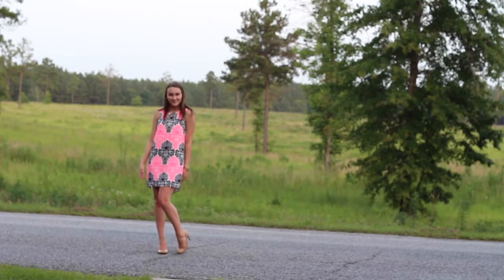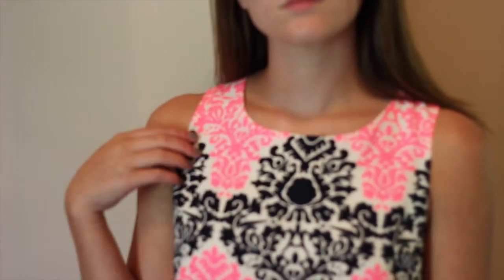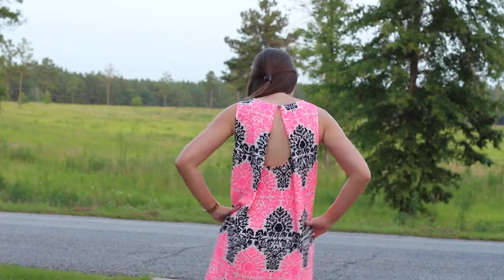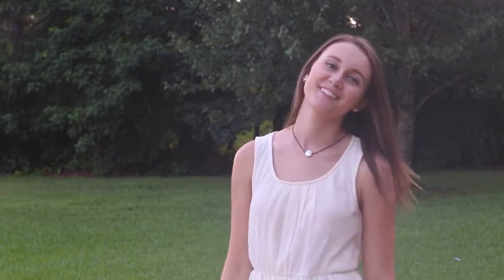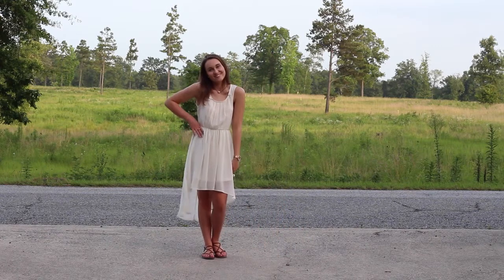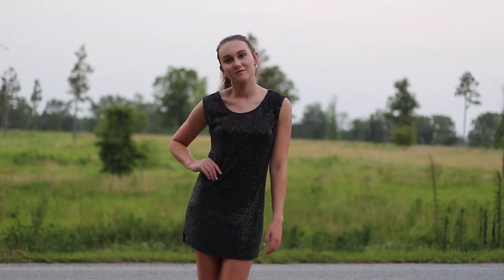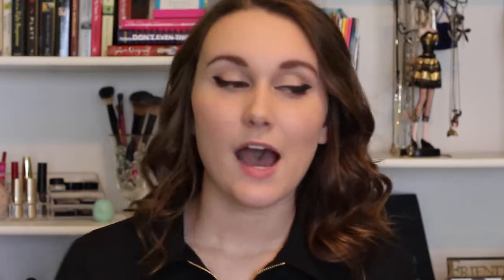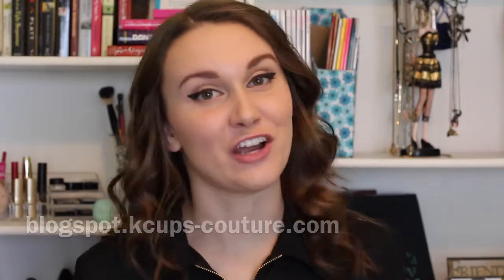Summer Staple Dresses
Hello world!! I've missed you guys, but I'm back and things are going to be better than ever! In this video I'm showing y'all my top 3 summer go-to dresses. Give it a "thumbs up" if you enjoyed or found my choices helpful.